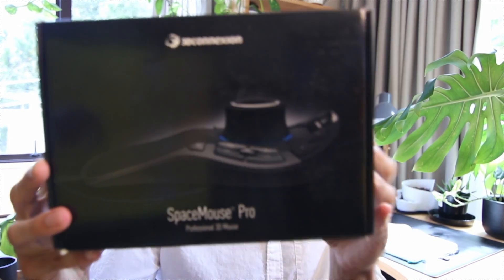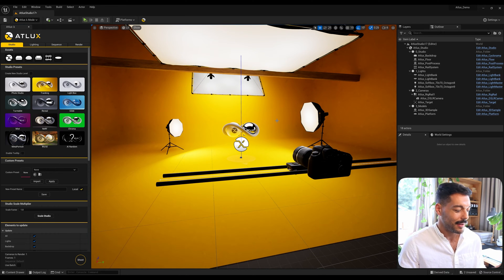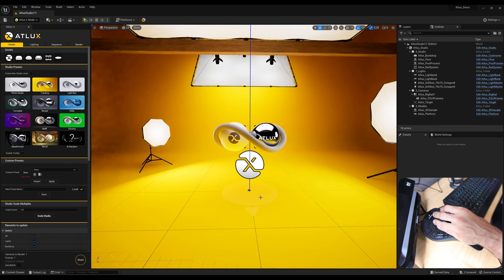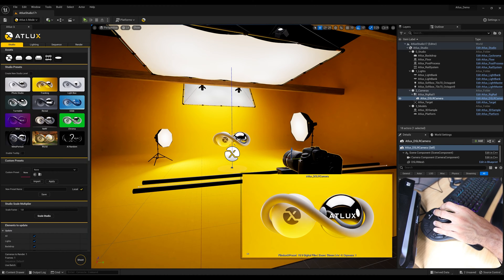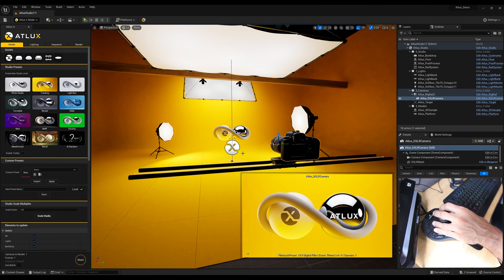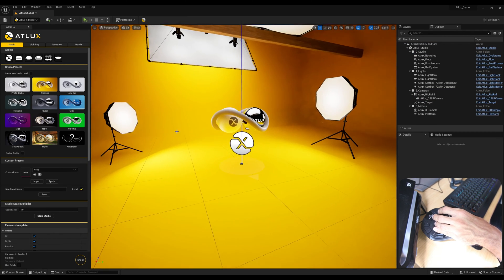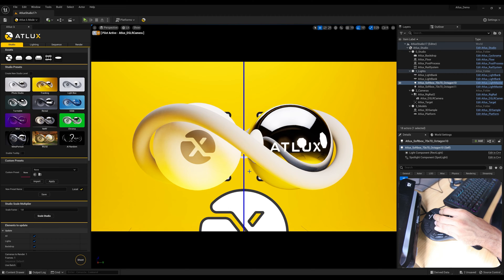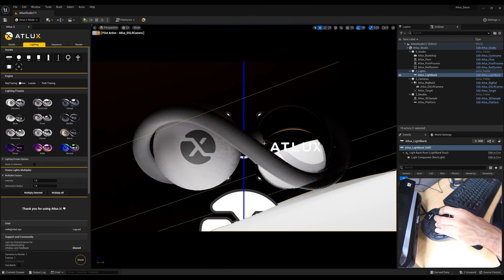SpaceMouse with Unreal Engine and Atlux λ | 3Dconnexion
In this video I showcase the SpaceMouse Pro by 3Dconnexion within Unreal Engine and Atlux λ. The best way to navigate around your 3D scenes!
I personally use it all the time, and I couldn't go back to not having it.